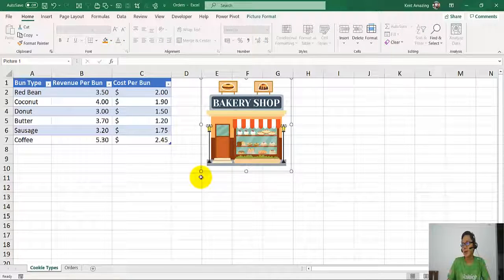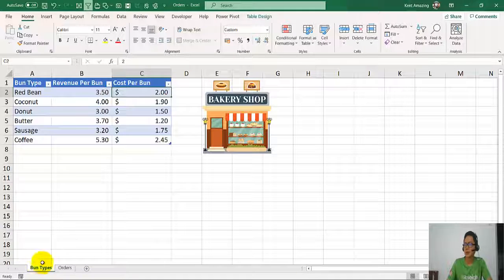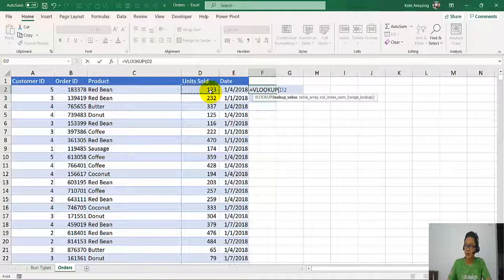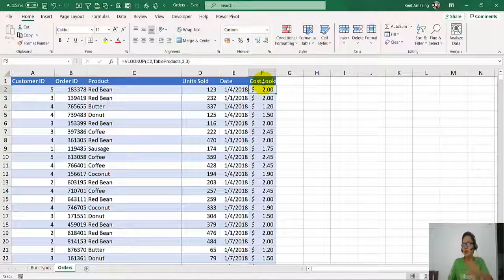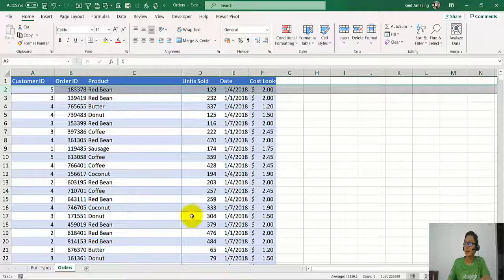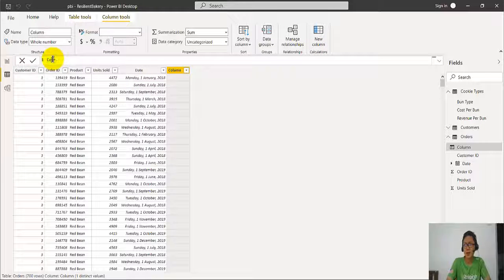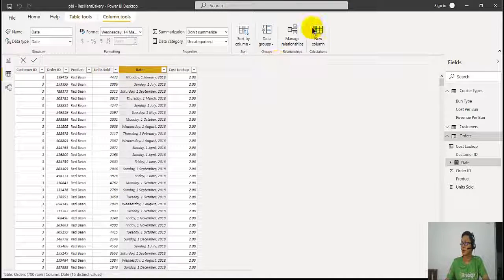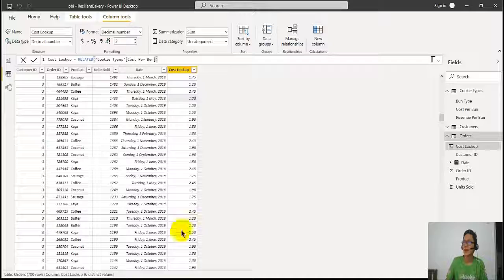pbi L8 RELATED is like VLookup